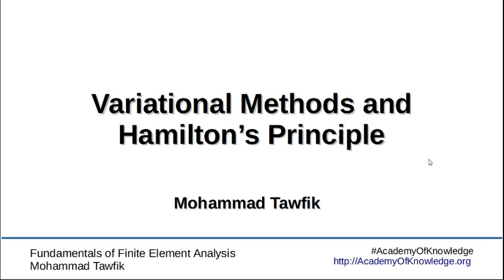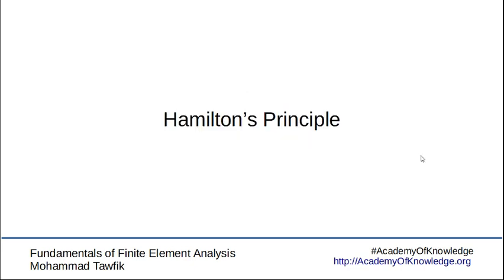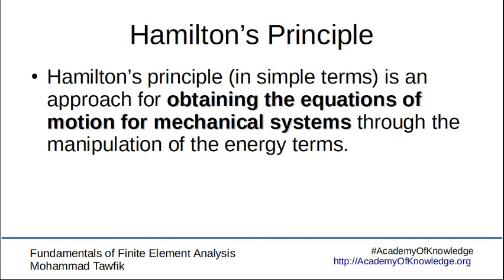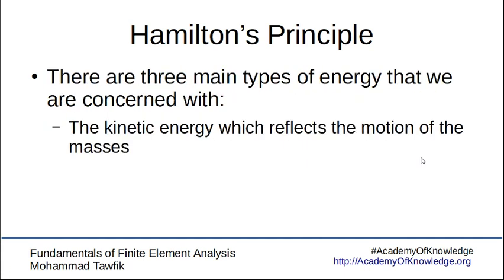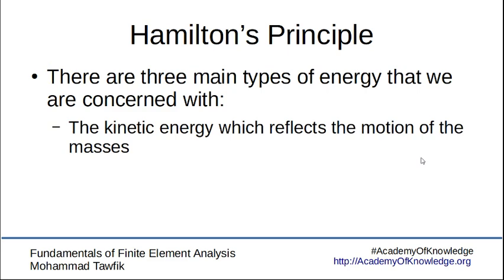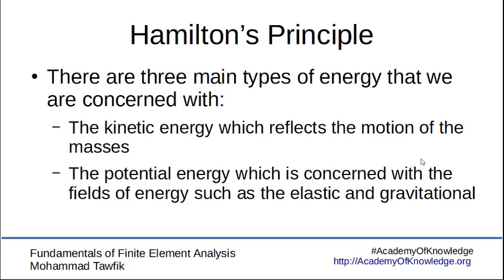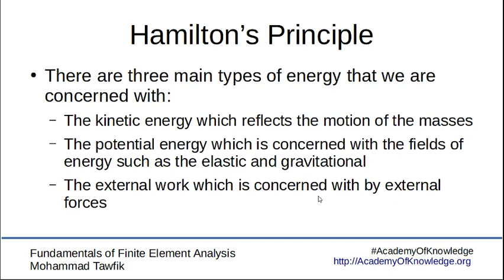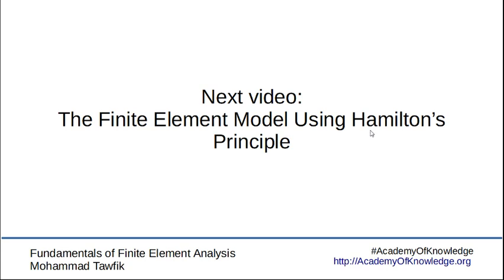FEM-Hamilton's Principle: 02 Hamilton's Principle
What is Hamilton's principle?
Applying stationary functional method.